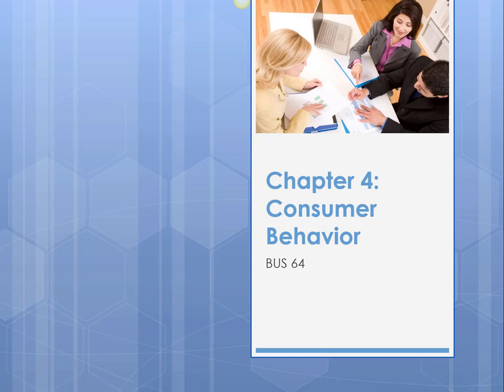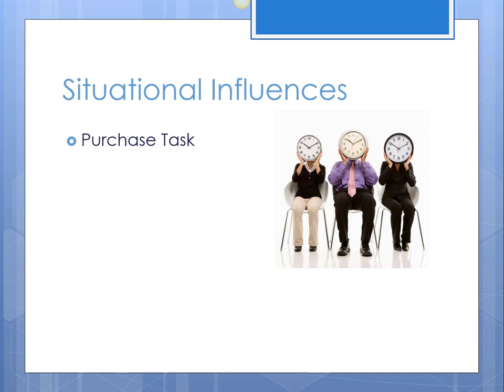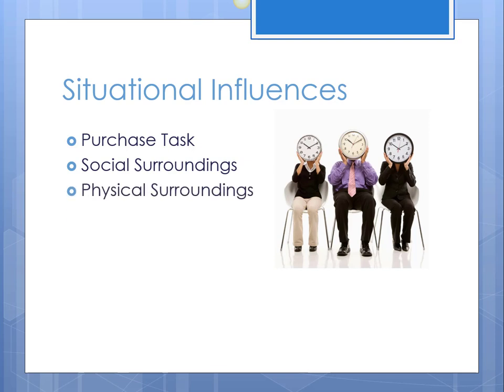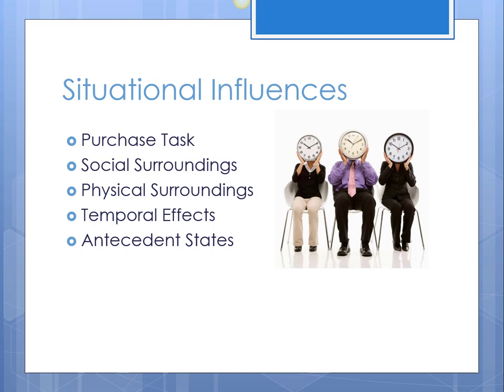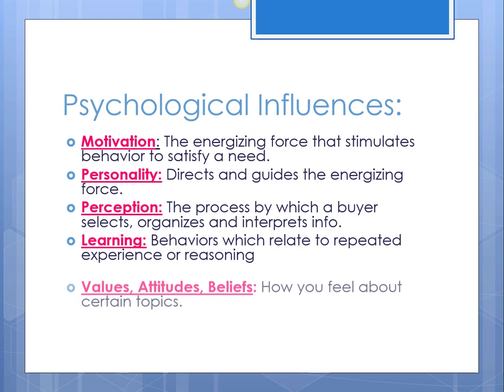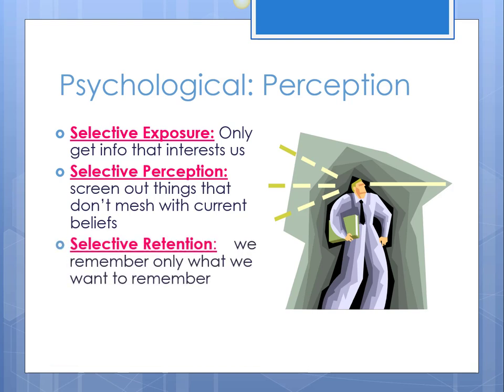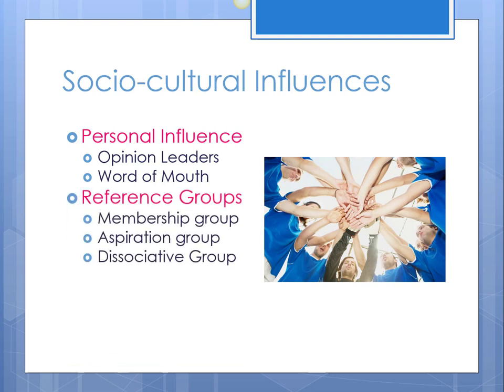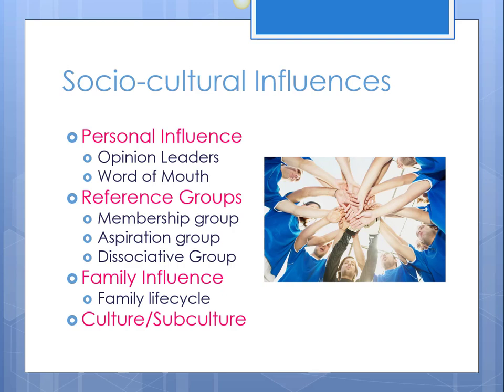BUS 64: Chapter 4 Lecture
The influences on consumer decision making process for BUS 64 by Jennifer Nelsen